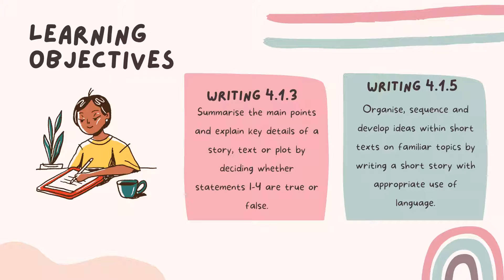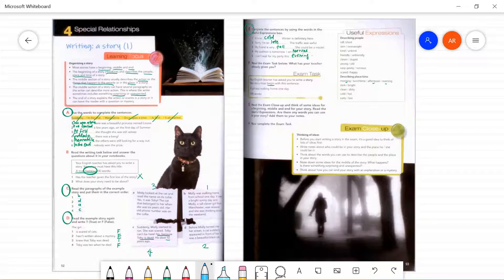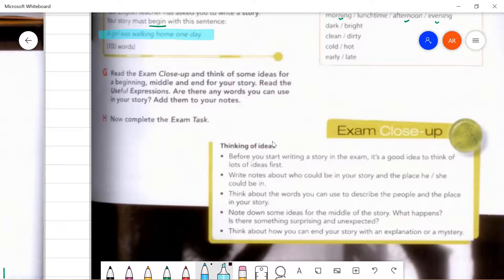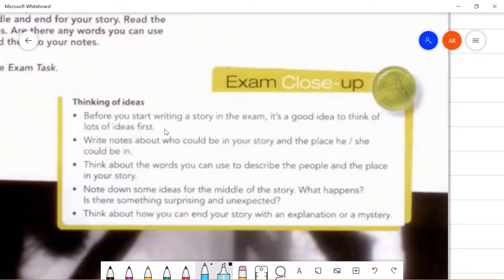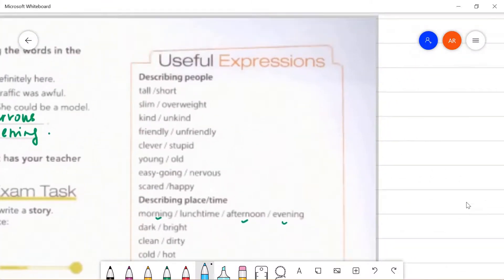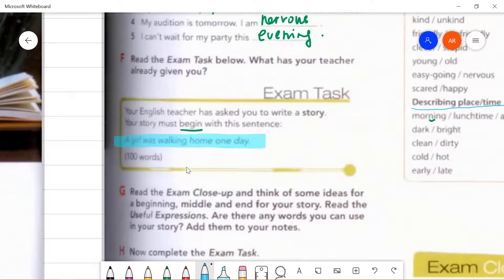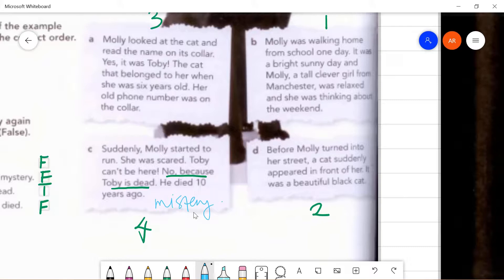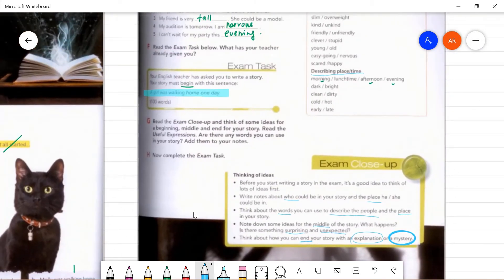Form 3 UNIT 4: WRITING page 52 53 (Part 2) - English PdPR MOE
This lesson only covers the Exam Task & Exam Close-Up
Textbook: Close-up B1
Unit: 4 (Special Relationships)
Page 52-53
SOW: Lesson 39 (Writing 8)
Main Skill: Writing 4.1.5

Feel free to use this video for your PdPR lesson, but be willing to discount a few errors here and there.